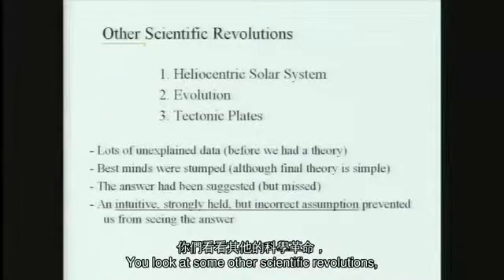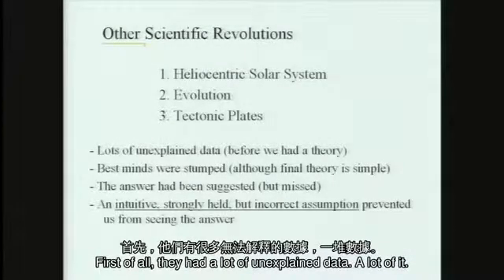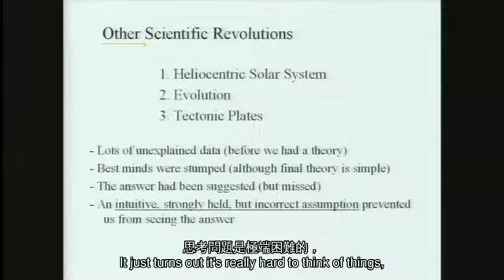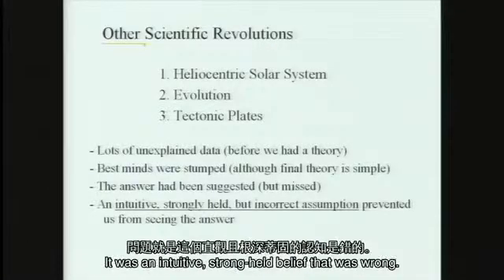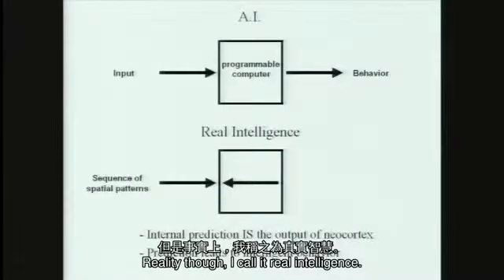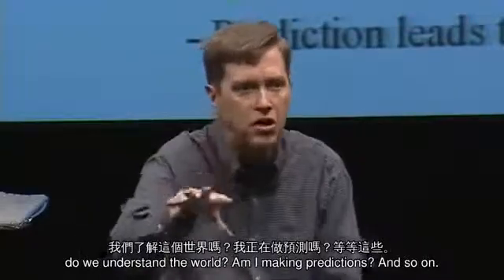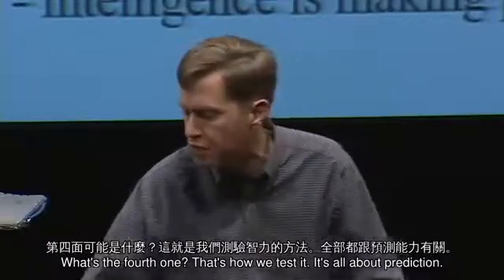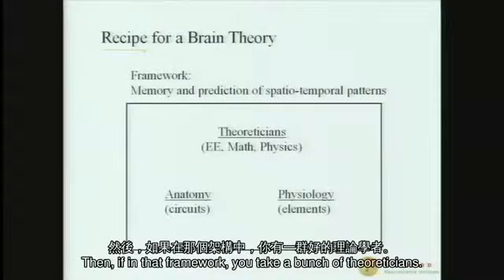TED 中英雙語字幕: 傑夫•霍金斯談大腦科學將如何改變電腦